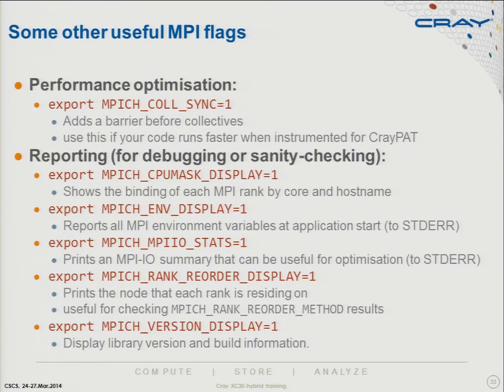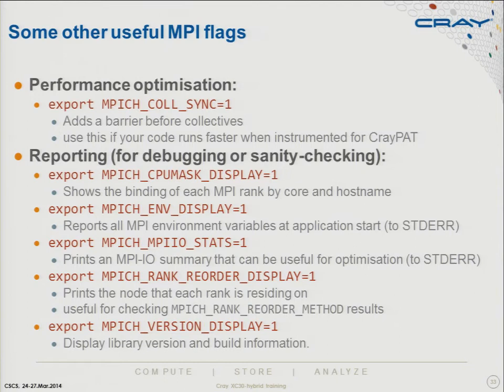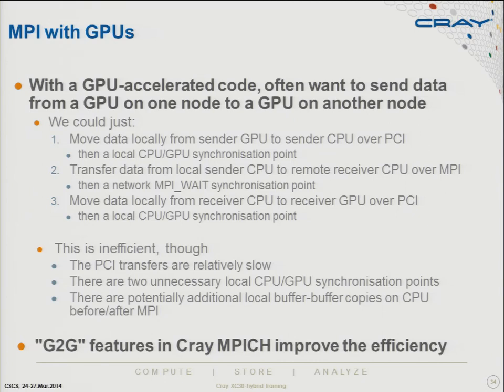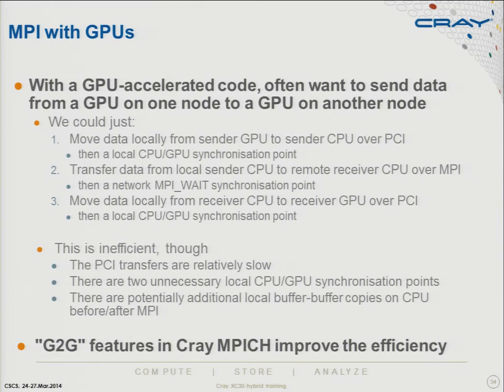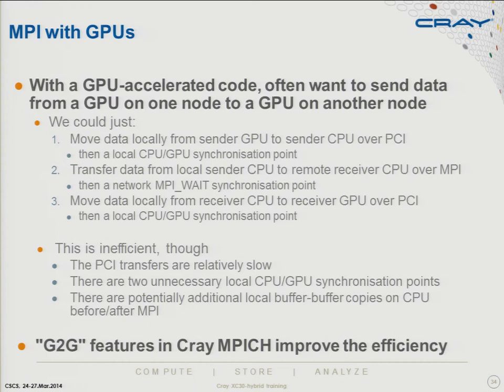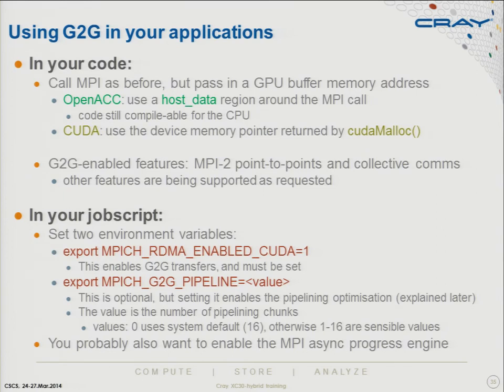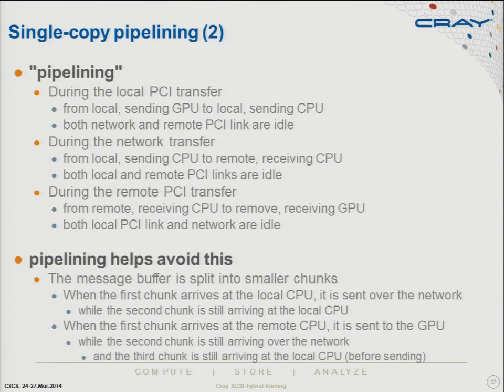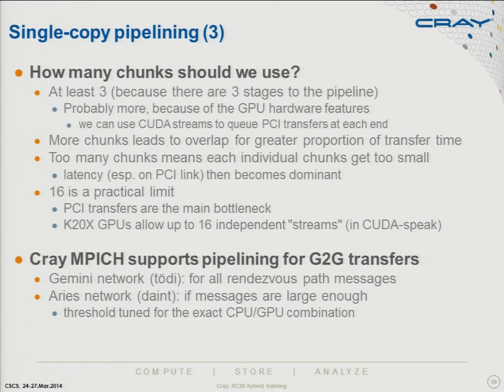Understanding Cray MPI, Hart Alistair (Cray)